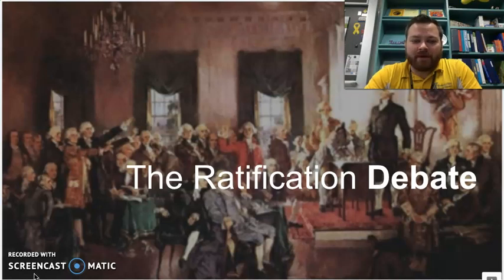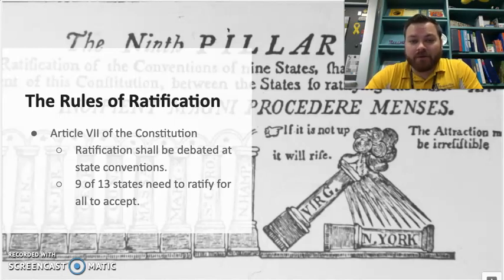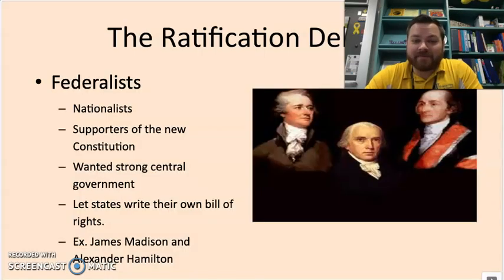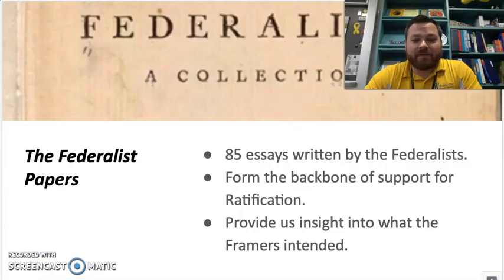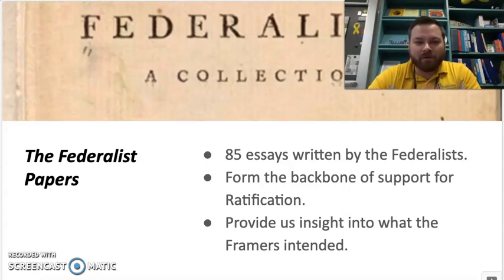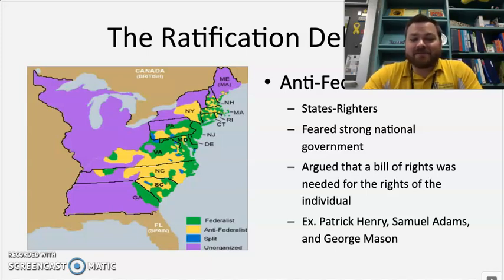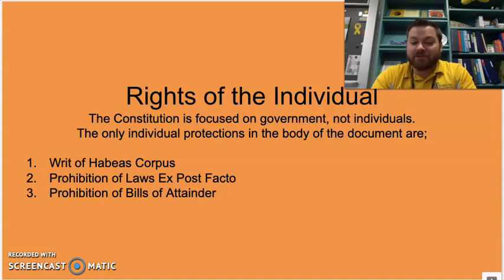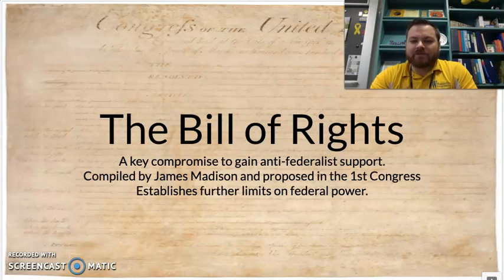Federalist Papers Context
This video provides some historical context to why the Federalist Papers were written, and what the authors were trying to achieve.